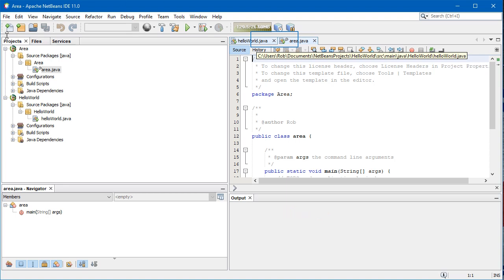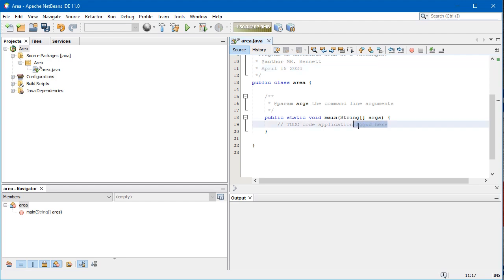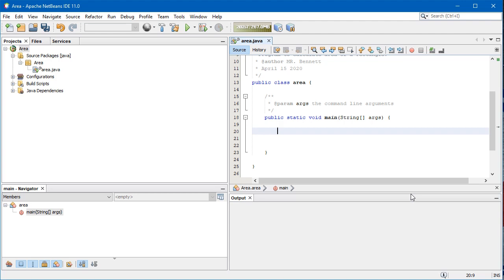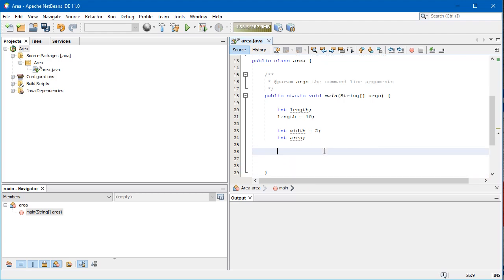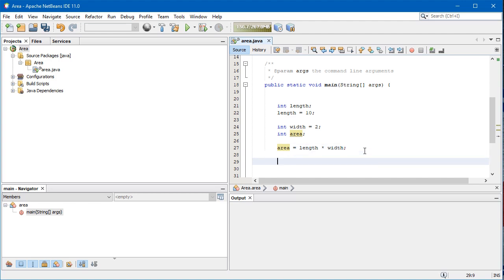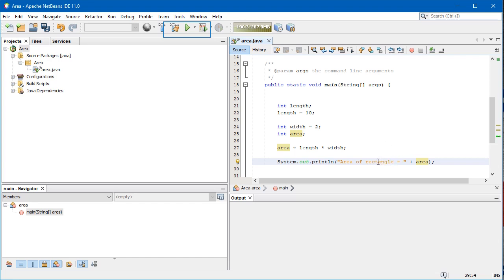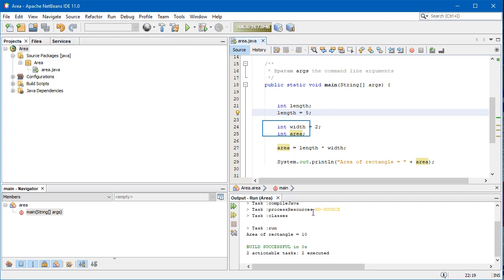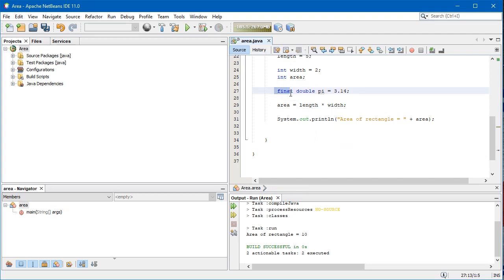Netbeans Variables and data types